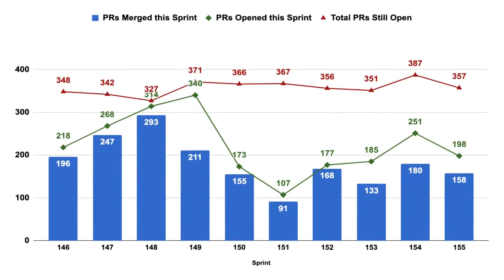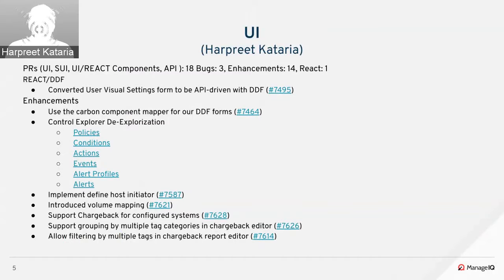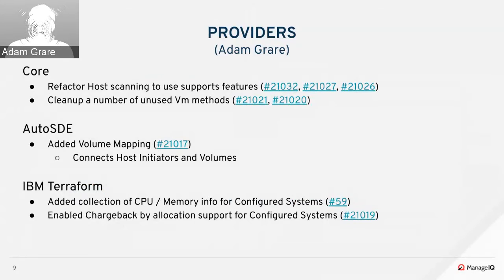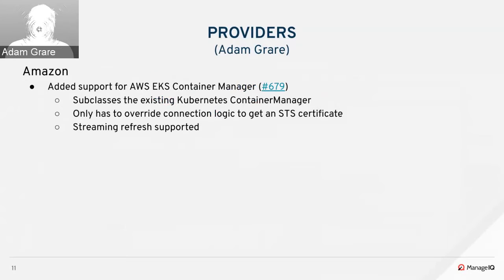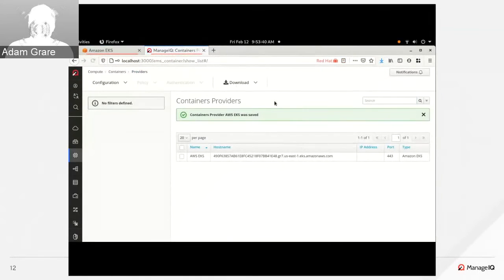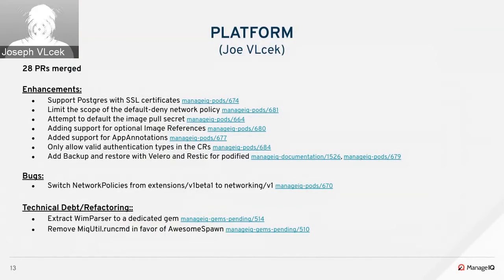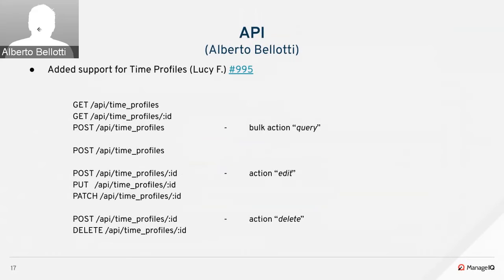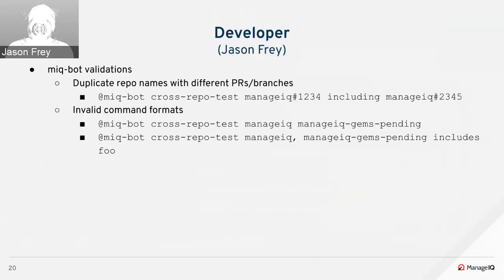Sprint 155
ManageIQ Sprint 155 Review